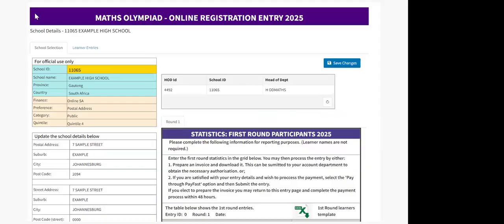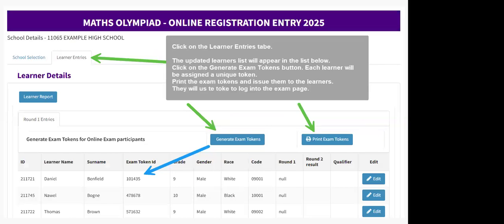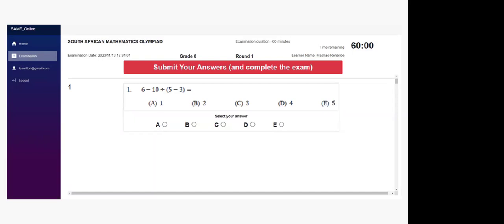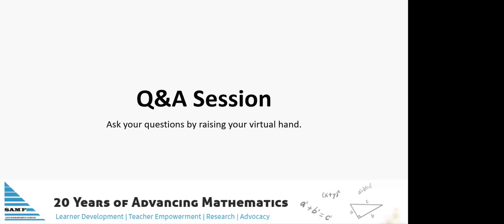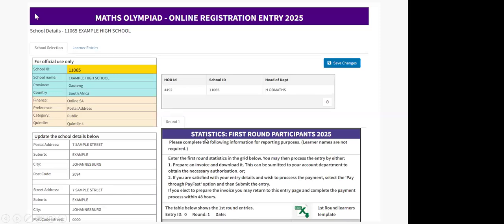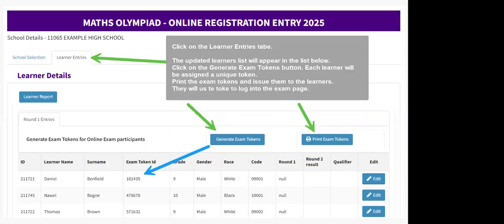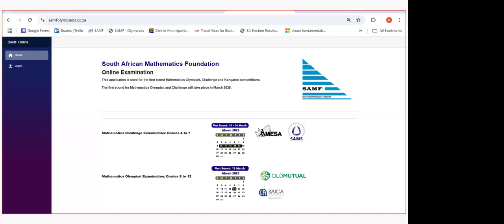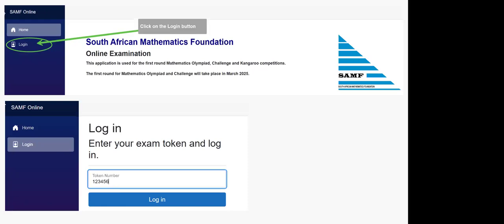Online Participation SAMO 2025 Onboarding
Herman Bosman, SAMO's Project Manager, explains the process for registering your learners online and the steps for writing the SAMO paper online.